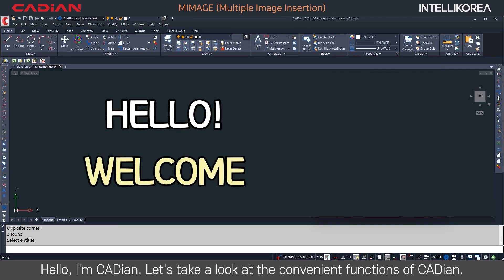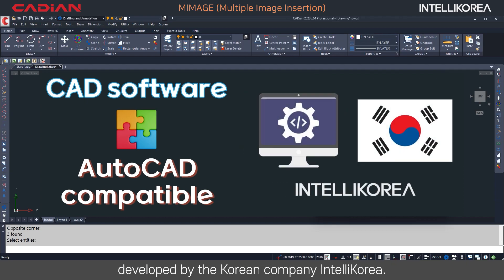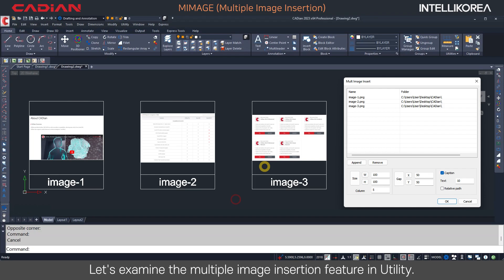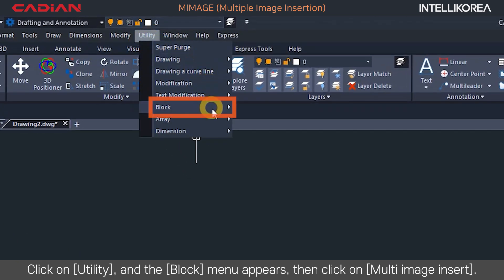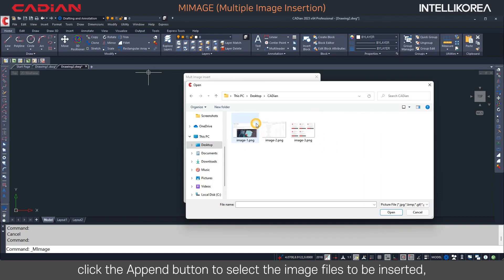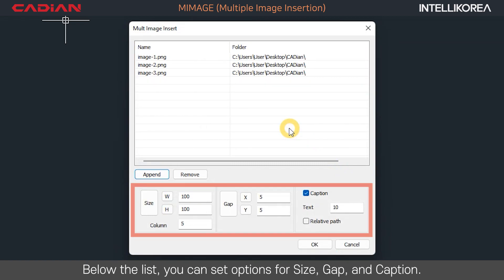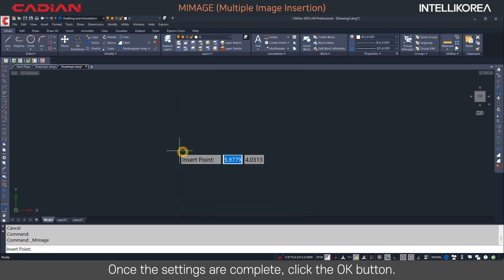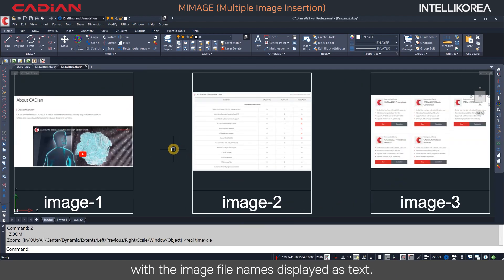CAD(AutoCAD) Tips & Tricks - Multiple Image Insertion _ Convenient functions of CADian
Hello.
This is CADian.
In CADian CAD, you can insert multiple images at once.
Try CADian's utilities.